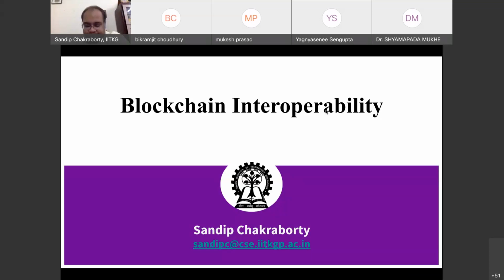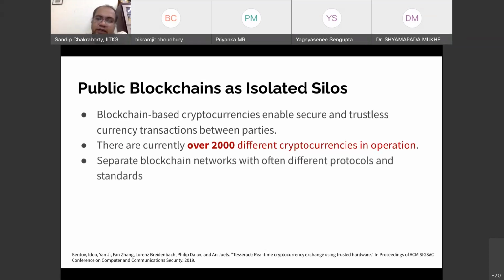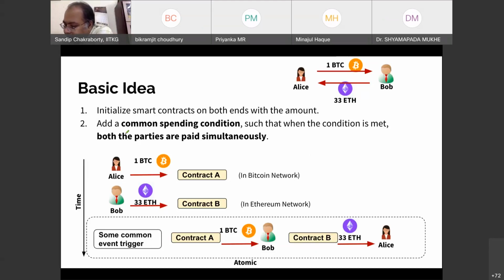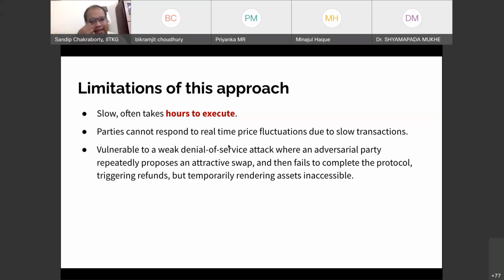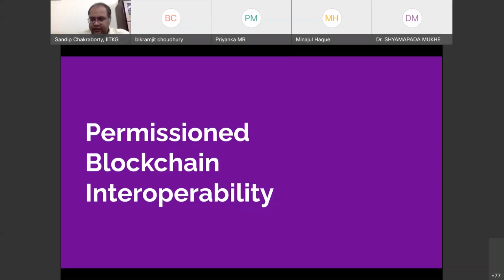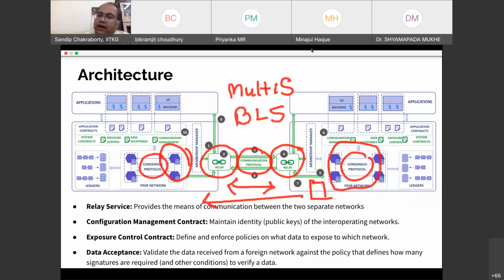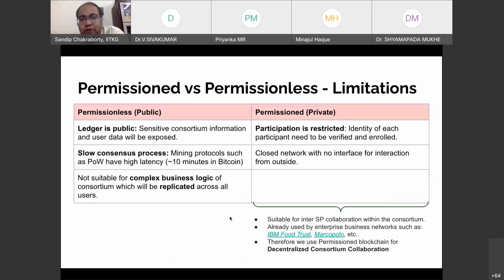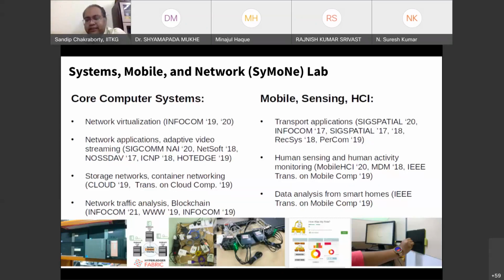One Week ATAL FDP On A Blend of IoT, Cyber Security and Blockchain BICSB 2021 23 27 August 2021 2021